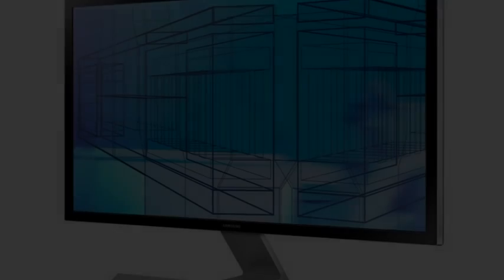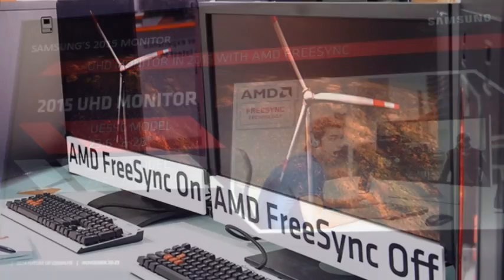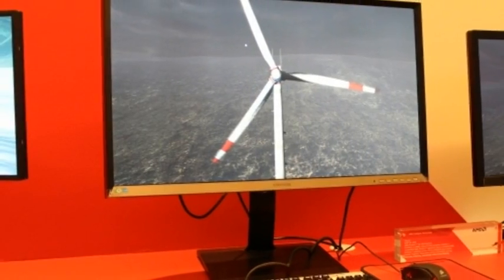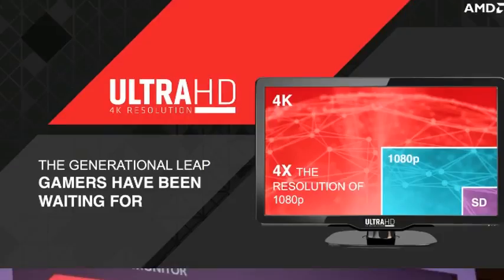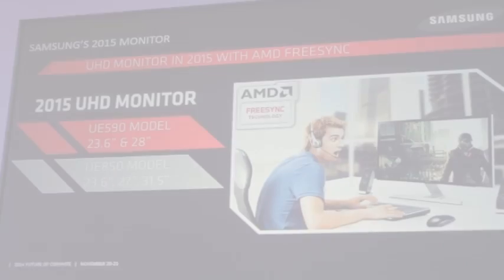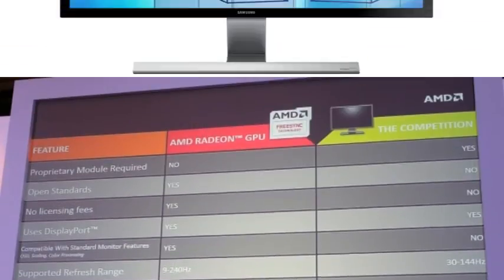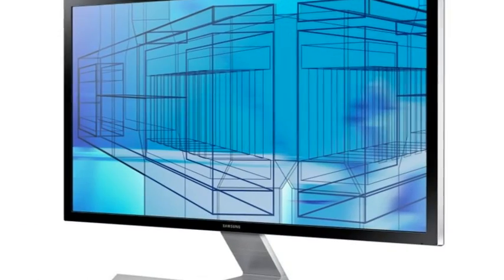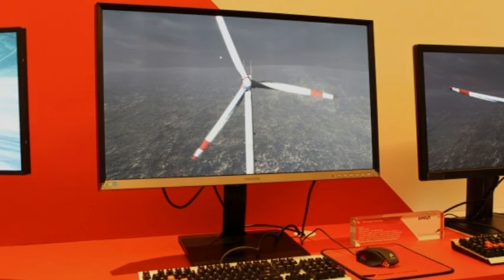Samsung Announces Five New 4K Monitors To Be Released 2015 - All Of Them Support FreeSync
Samsung has announced that its first AMD FreeSync-enabled monitors will arrive early next year.

In March 2015, Samsung's UD590 and UE850 Ultra HD aka 4K monitors will support FreeSync, AMD's open-source answer to Nvidia's G-Sync technology.